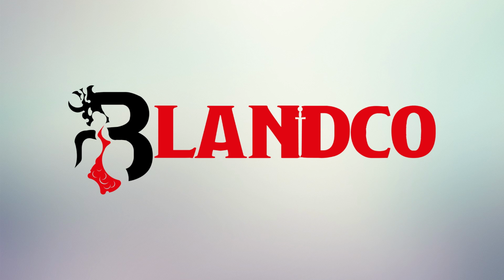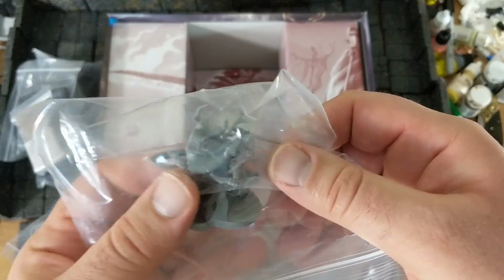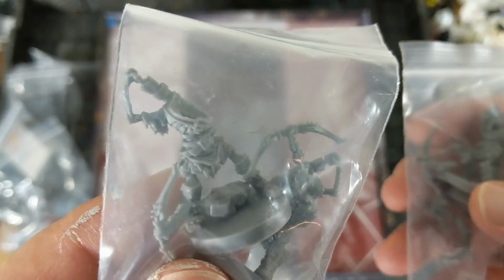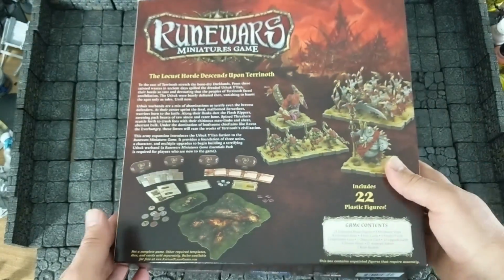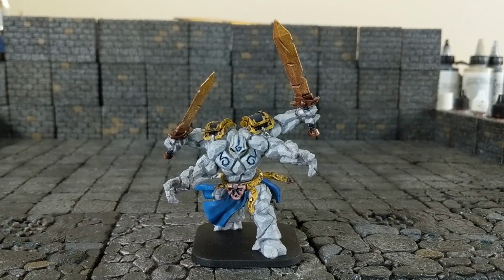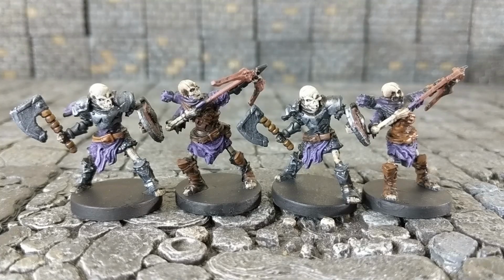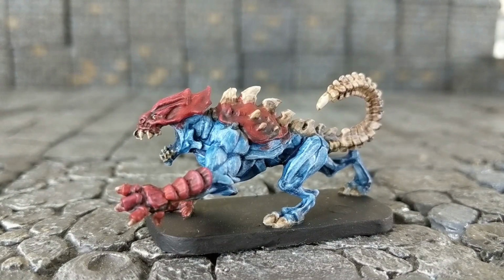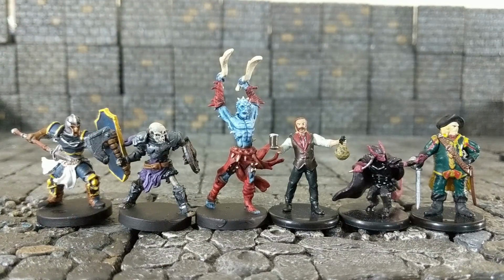Runewars Miniatures for Tabletop RPGs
Runewars on Amazon-

I earn from qualifying purchases but the price remains the same for you!